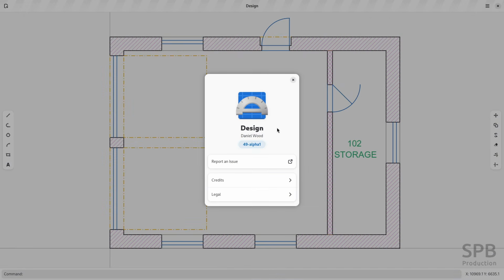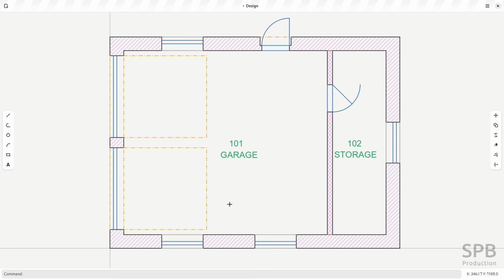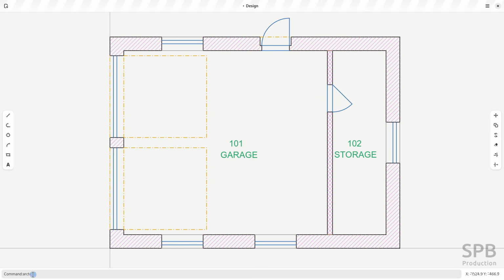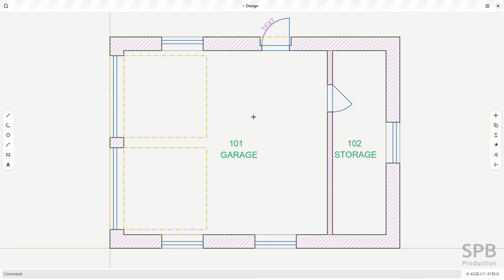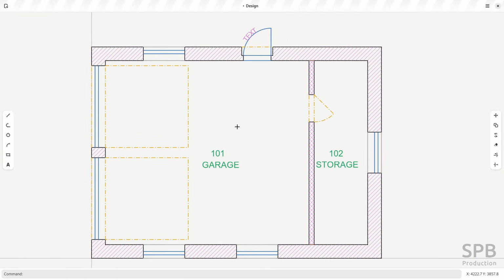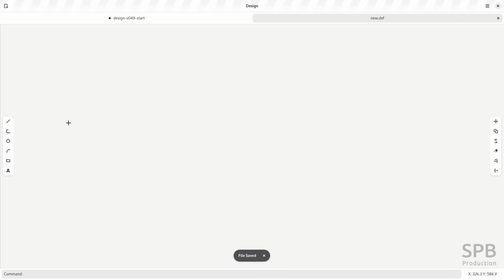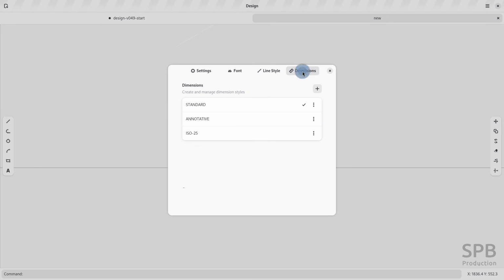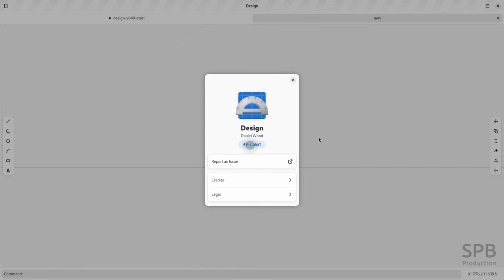What’s New in Design v49 Alpha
This video takes a look at new features of Design v49 Alpha release. Design is a 2D computer aided design application for GNOME. It runs on Linux and uses DXF as a native drawing format.

The new features discussed in the video are these:
0:00 Introduction – what is Design
0:25 Undo and Redo tools
1:00 New clipboard implementation – copy and paste, copy with base point
1:52 Trim tool enhancements
2:04 New ARCTEXT tool for creating text along an arc
2:21 Match Properties tool for copying properties of obejcts
3:28 New Pan and Zoom tools with options
4:18 Ctrl+A shortcut for selecting all objects in the drawing
4:33 Save file warnings enhancements
5:30 Dimension styles setup options

You can read full release notes and also install the application on Flathub